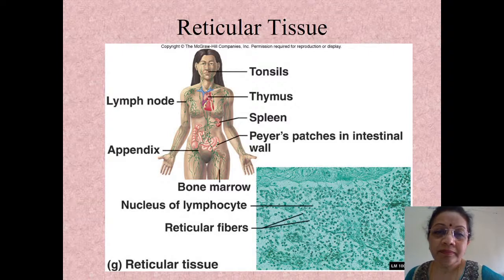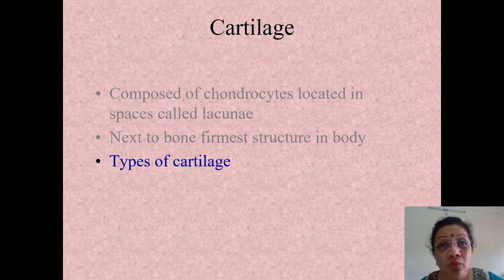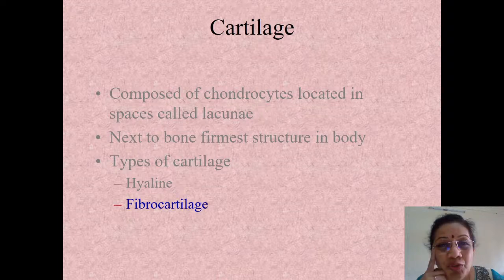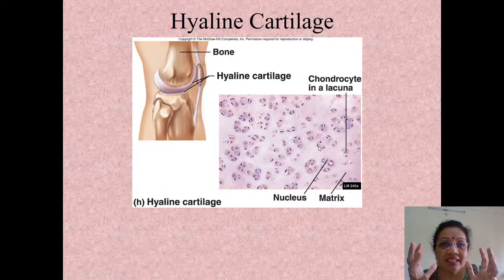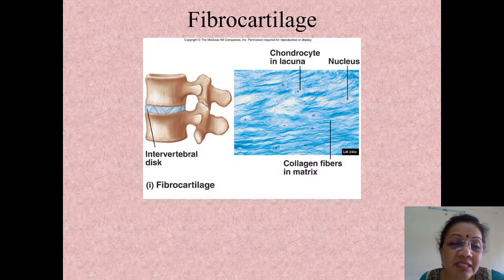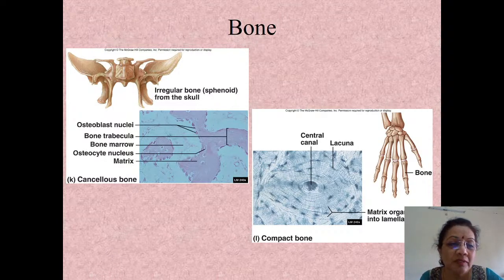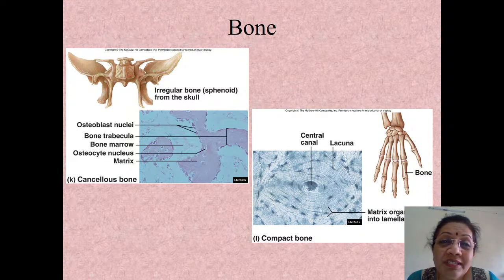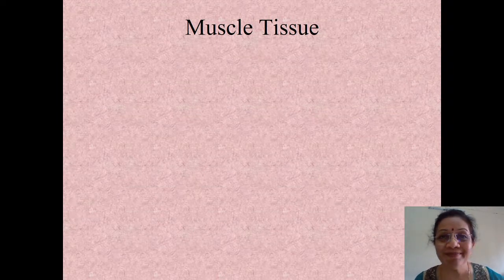First year Live Stream